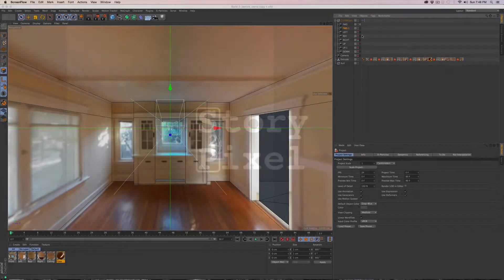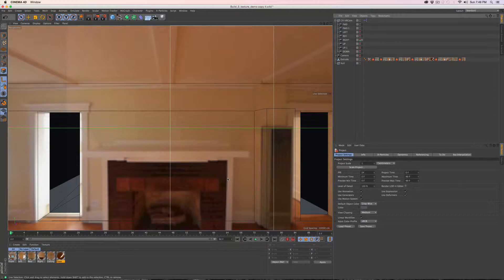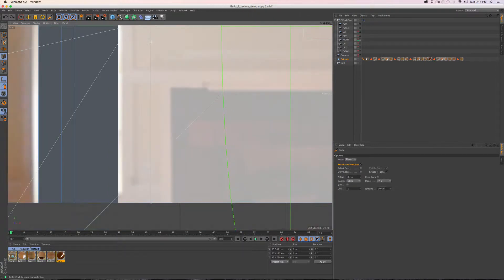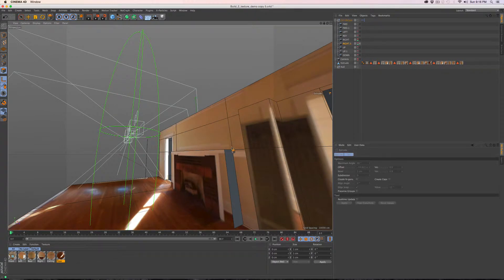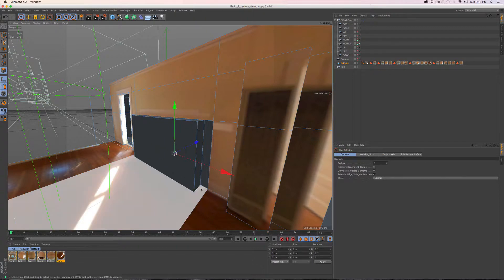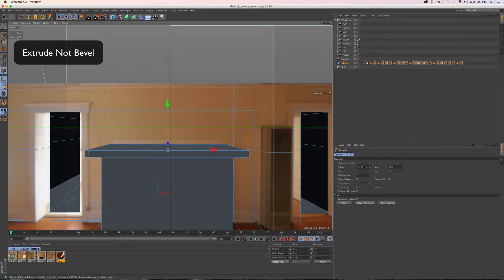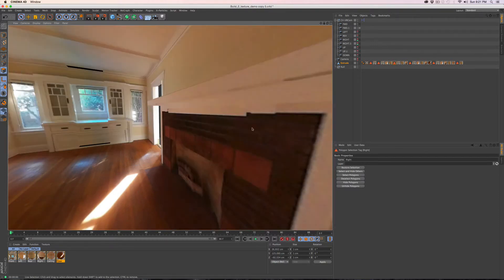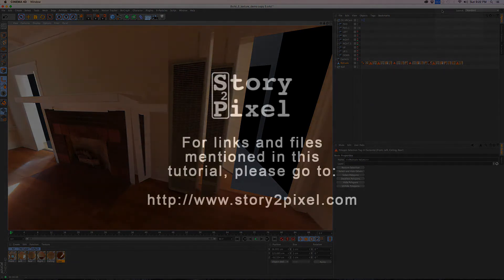VR Camera Projection using Cinema 4D & Kodak SP360 Pt06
Now that I have textured geometry of the bungalow interior, I'll quickly show you how to pull the geometry of the fireplace from the flat wall using basic modeling techniques. This should give you a good start.